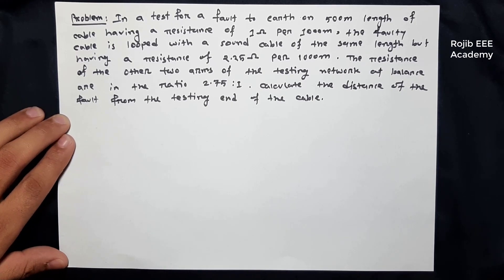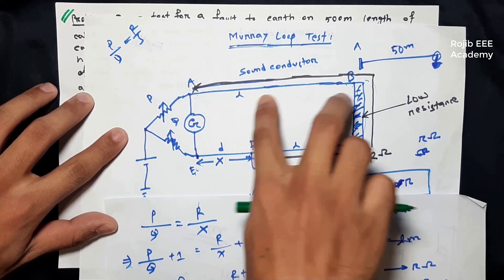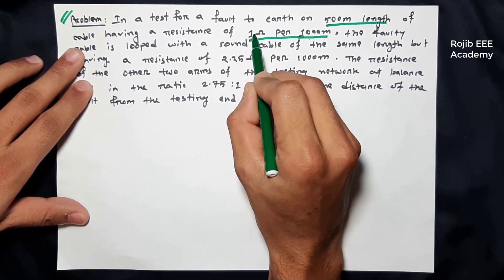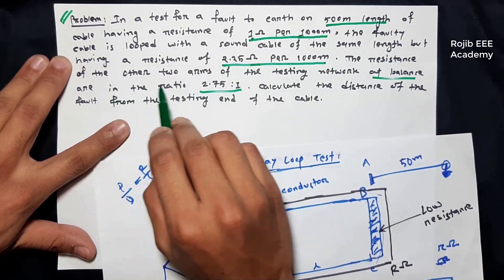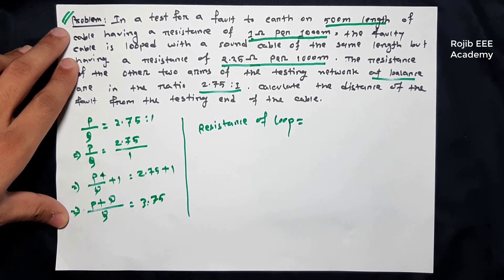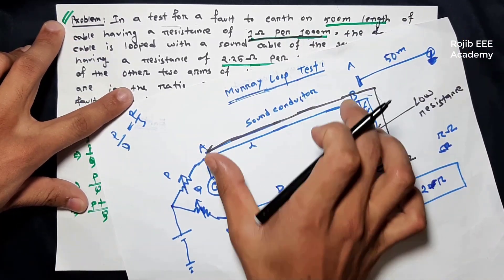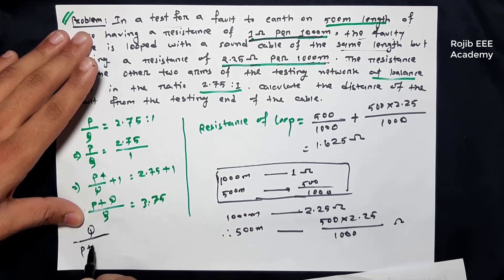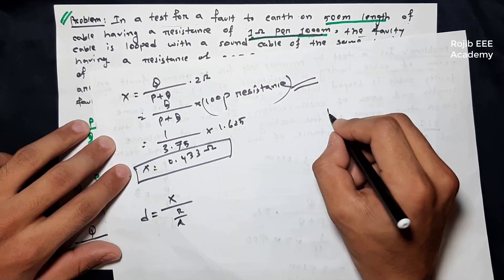Problem Solving on Underground Cable Faults 3 || Murray Loop Test || Power System Analysis